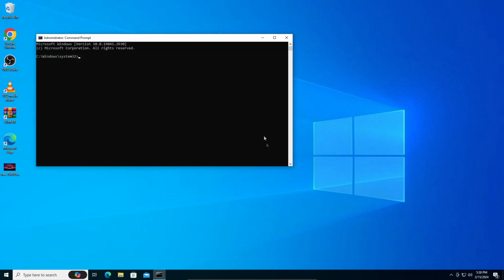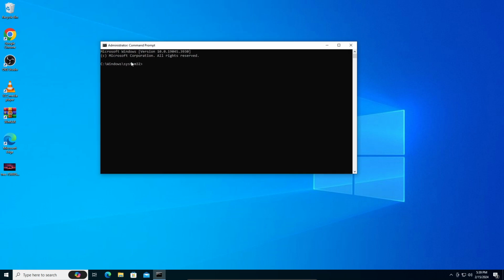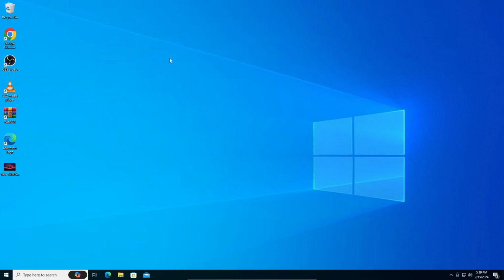How To Run Command Prompt As Administrator in Windows 10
In this video, you’re going to learn How To Run Command Prompt As Administrator in Windows 10. Enjoy!

In this video I'm guiding you guys on How To Run Command Prompt As Administrator in Windows 10. Since it is quite popular issue, I have addressed it in this video to help you solve it instantly. Thanks peeps.